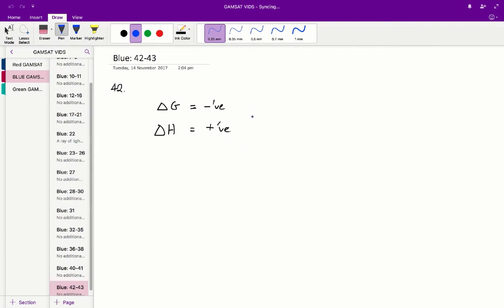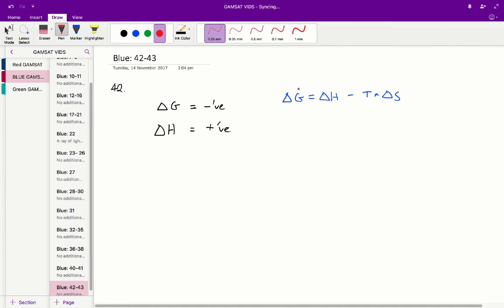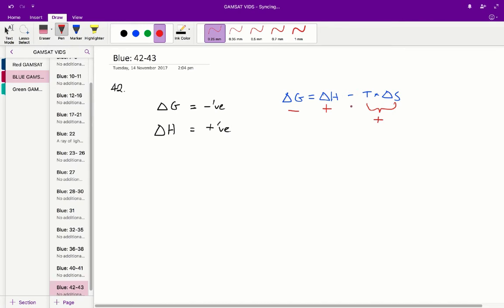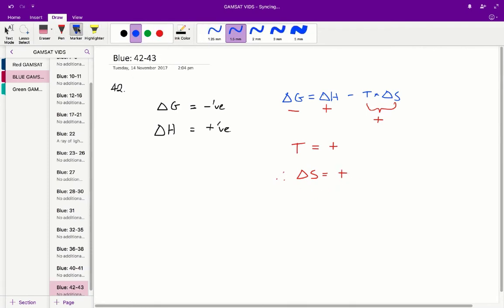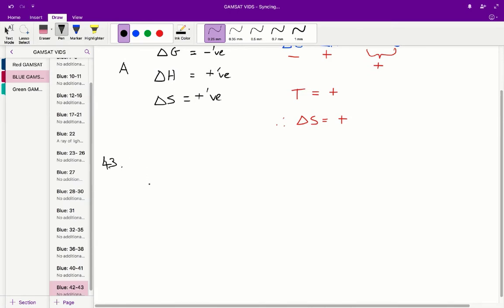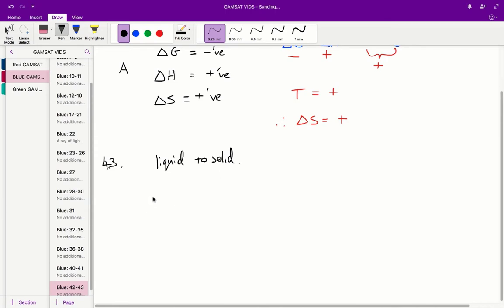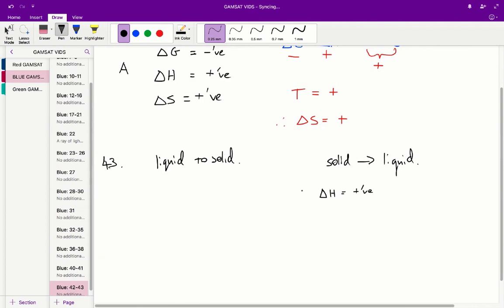ACER GAMSAT Blue Booklet Worked Solutions - Unit 14 Q42-43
If you would like to access additional gamsat practice questions then download our free mock exam now.